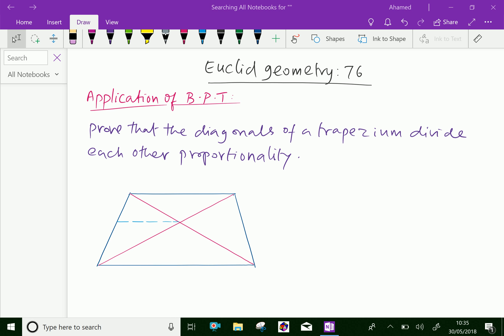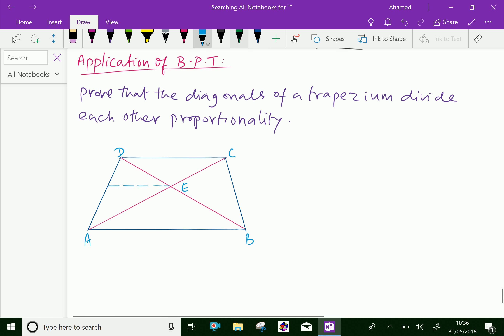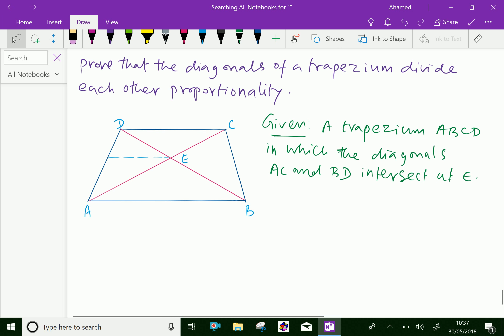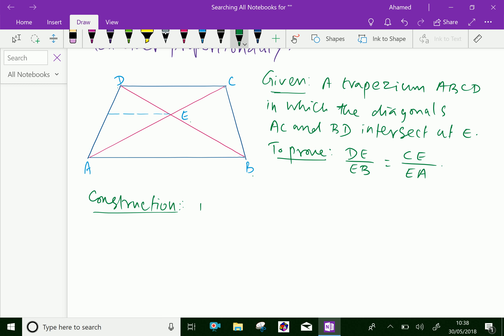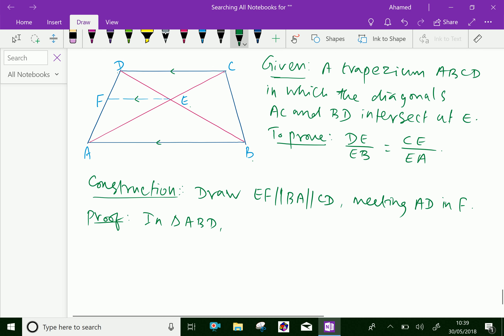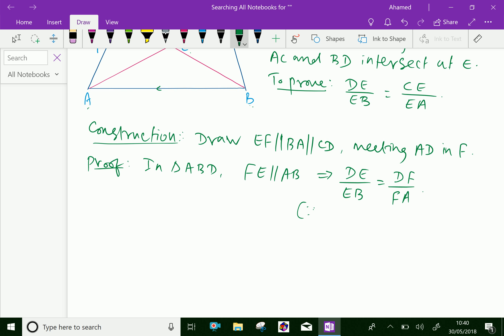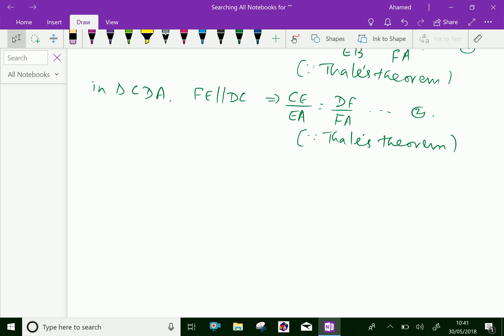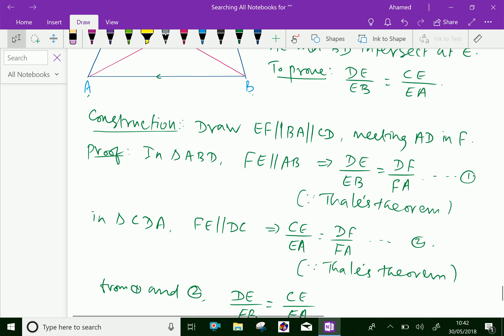Euclid geometry : - ( Application of Basic proportionality theorem ) - 76.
Geometry comes from the Greek words Geo means the earth and Metrein   means  to measure .
Euclidean geometry is a mathematical system attributed to the Alexandrian Greek mathematician Euclid.
Application of Basic proportional theorem .